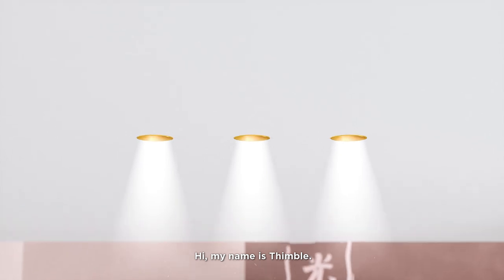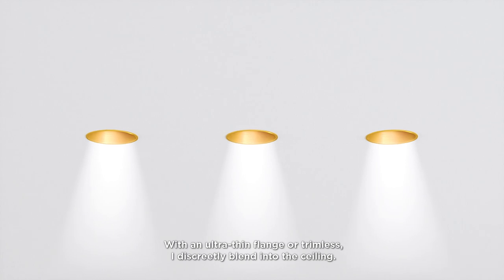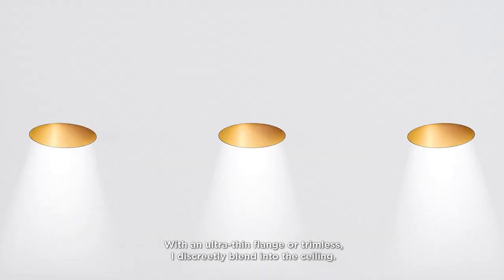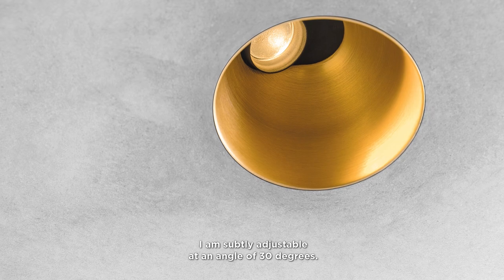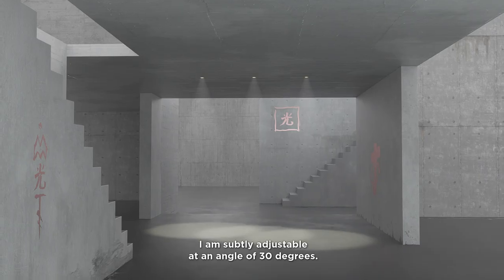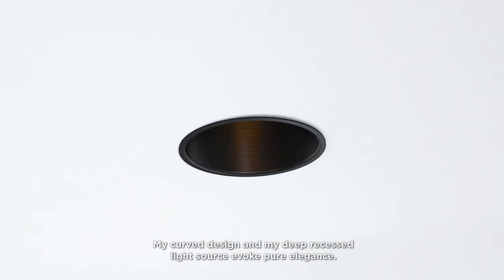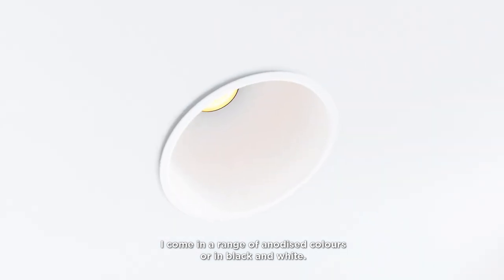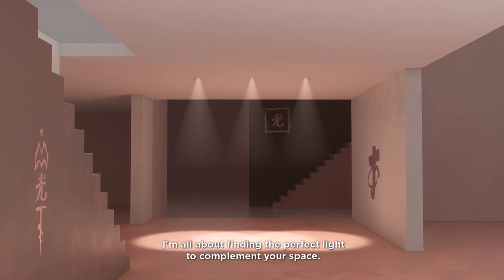THIMBLE | Modular Lighting Instruments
Discreet, curvy & colourful | Thimble evokes minimalism, surprise and technology all at once. Subtle curves, slightly revealing colours, high-quality lens and LED. With its deep-recessed and glare-free light source, Thimble’s clean and seamless execution makes it a quiet yet sophisticated choice for high-end residential or hospitality settings. This versatile, elegant architectural downlighter will bring pure form, definition and quality light to any space without stealing all the attention.

👋 ABOUT SUPERMODULAR:
Positively opinionated. Don’t believe in blending in. Always leading the discussion. Modular Lighting Instruments has been making high quality architectural lighting with attitude since 1980.